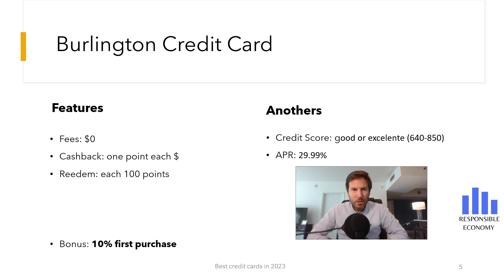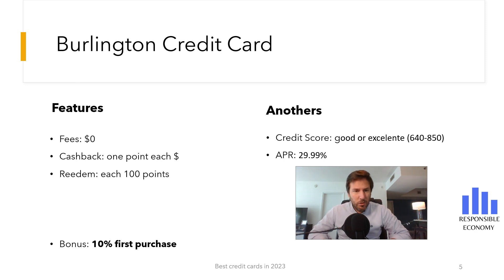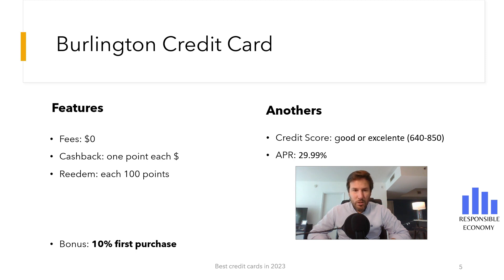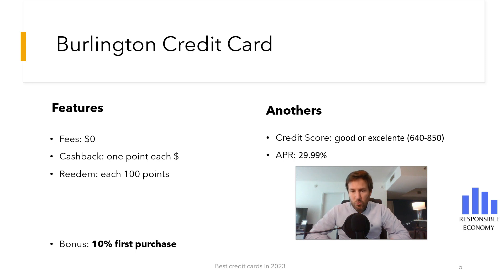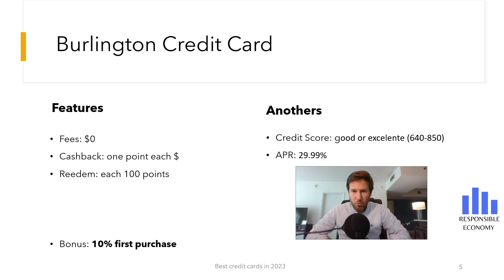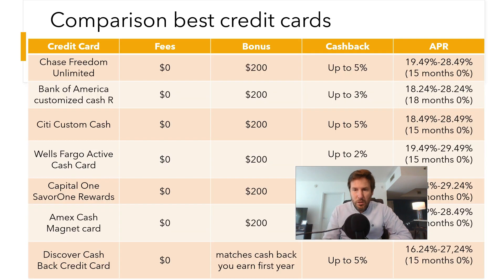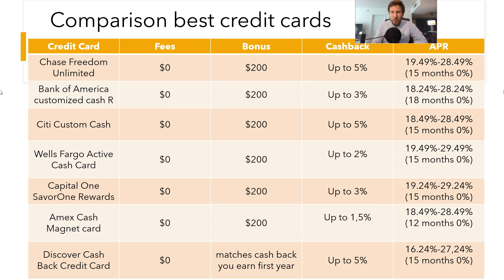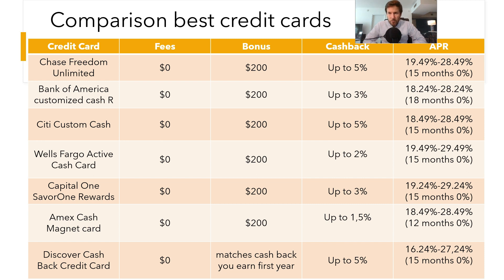Burlington credit card review 2023: cash back, bonus, fees and requirements.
Do you want to see a complete review of the Burlington credit card? From Responsible Economy show you the all the features: fees, interest rates, cash back and welcome bonus. You can also see a comparison with the best credit cards.

00:23 Features
01:43 Best credit cards